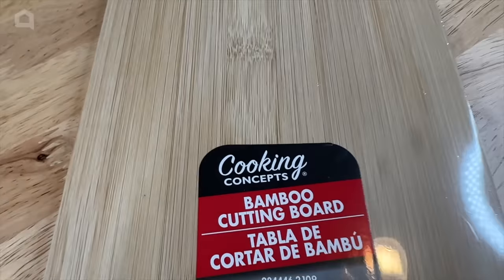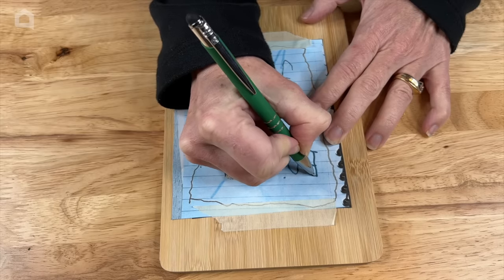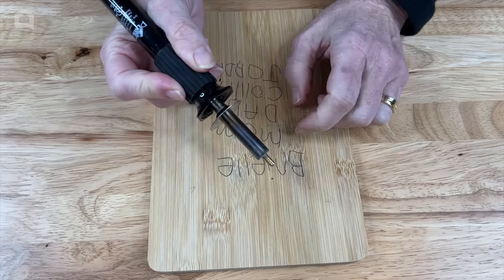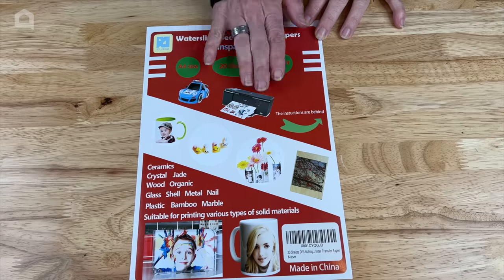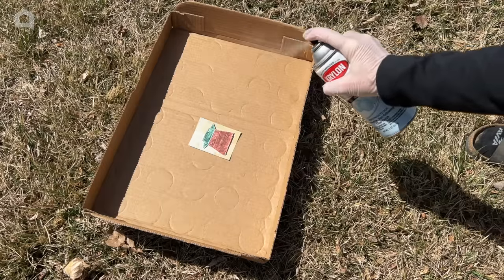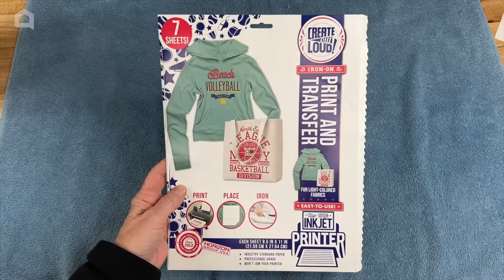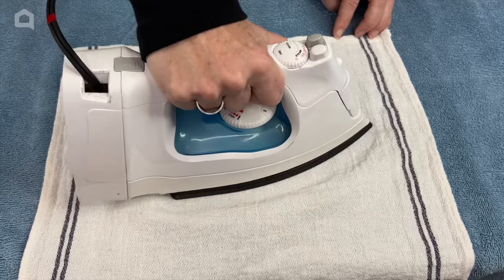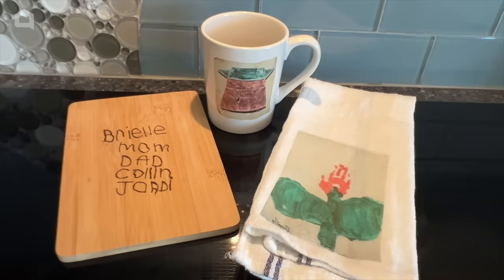This mom's amazing idea using a Dollar Store cutting board